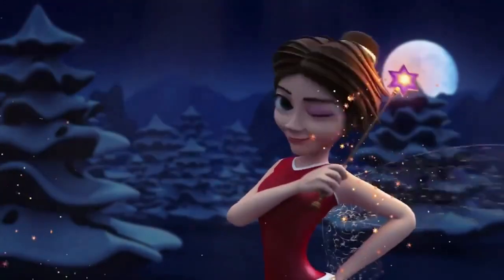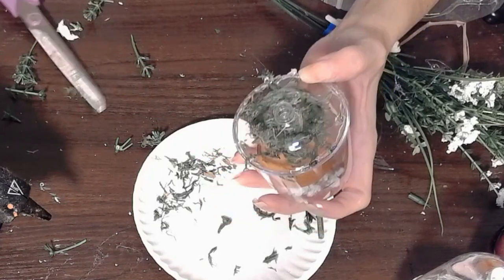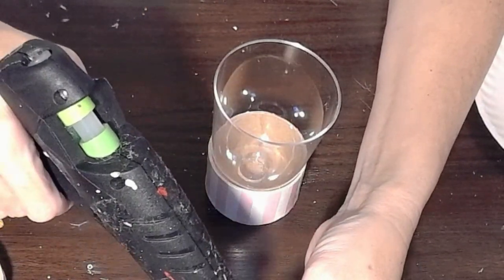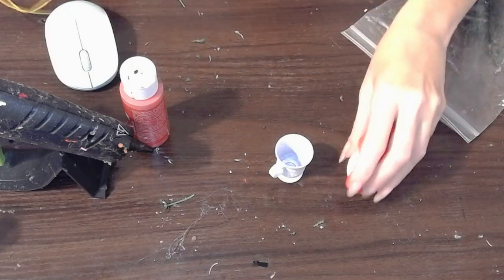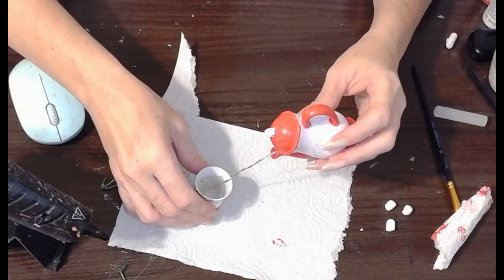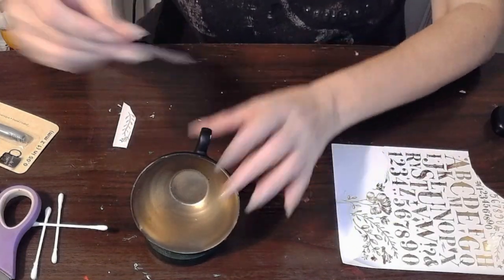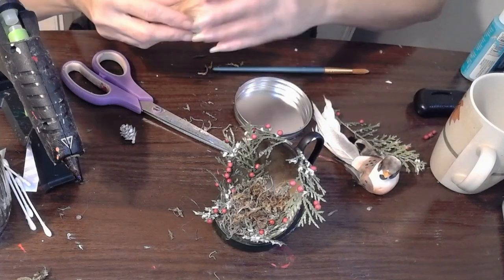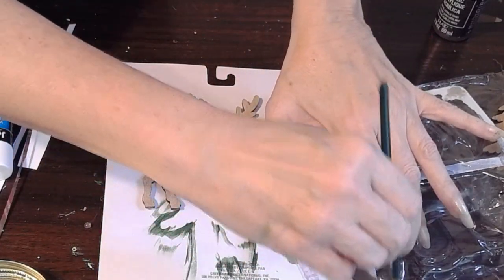Christmas Ornaments DIY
Create your own Christmas ornaments in styles like cottagecore, shabby chic and vintage fast and inexpensive with items from dollar tree
Jones01, USD$5 off for minimum order amount USD$40

Friday Nights with Friends LIVE every Friday night at 9PM EST. Interested in a live collaboration, get in touch with me at .
Sunday Night Showcase - Sundays LIVE at 9 PM EST I show off other wonderful Creative Crafters! Recommend your favorite!